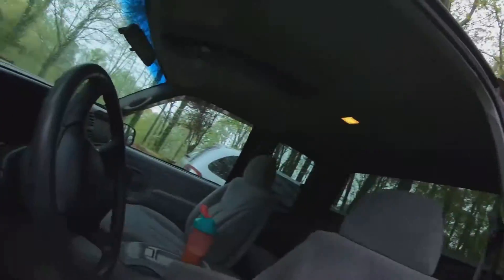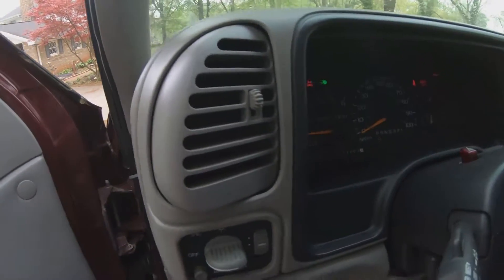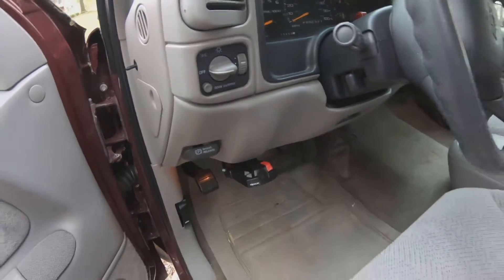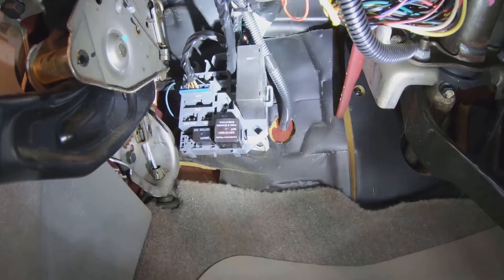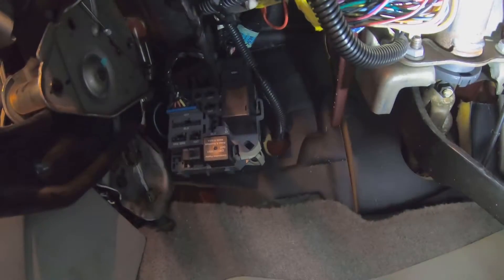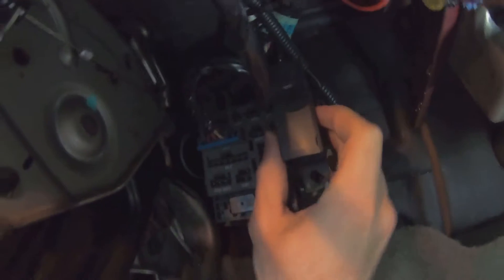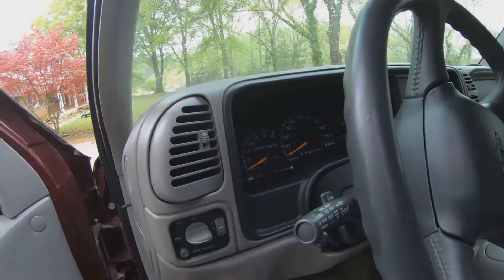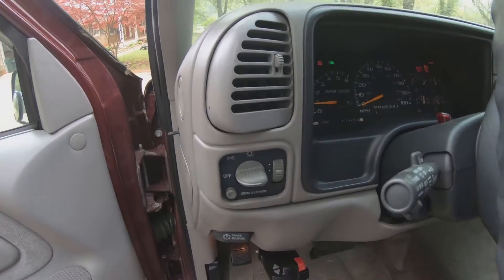How To Remove the Chime Module On A 1995-1998 GMC/Chevy C/K 1500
I bought this 1998 Chevy Silverado and the door open chime is just annoying so in today’s video I removed the chime box.

I am going to be throwing together mini series of all the vehicles I work on and all other vehicles we work on including my any of my friends.